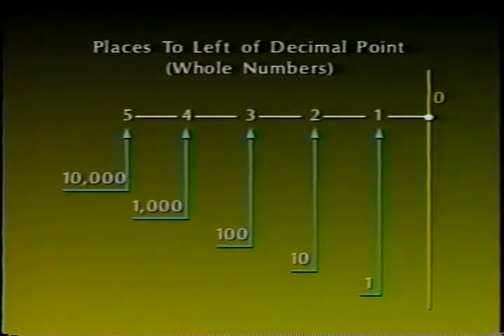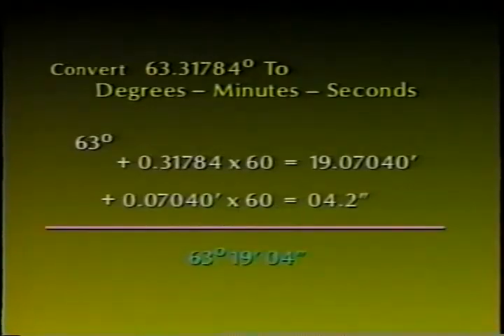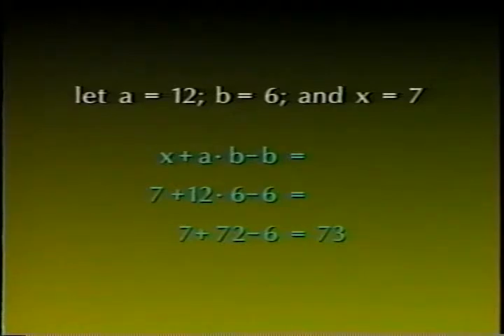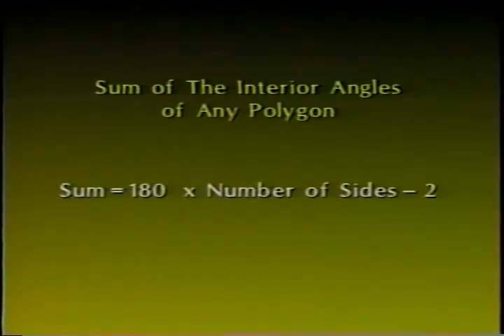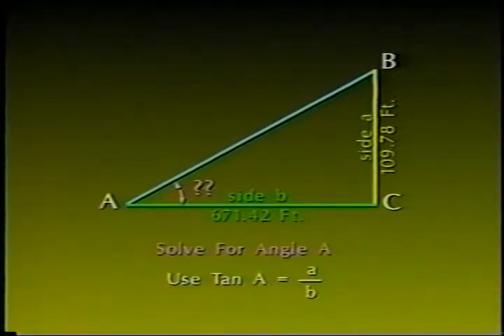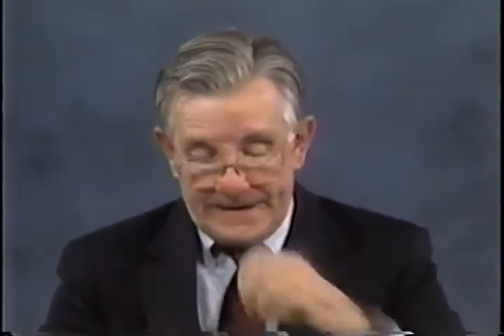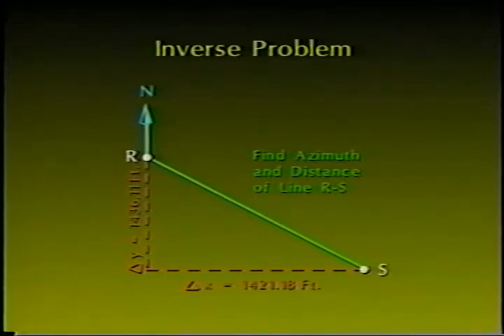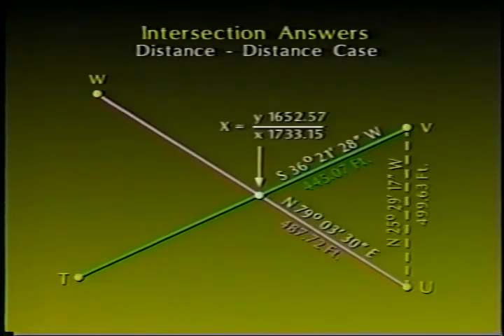Land Surveyor, Part 2: Basic Survey Math